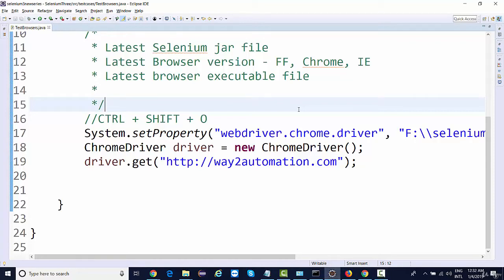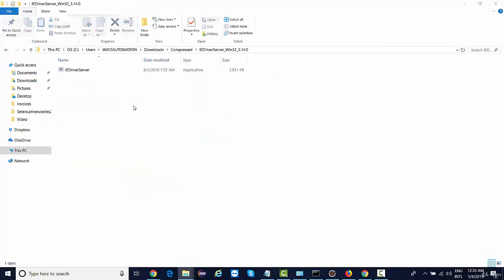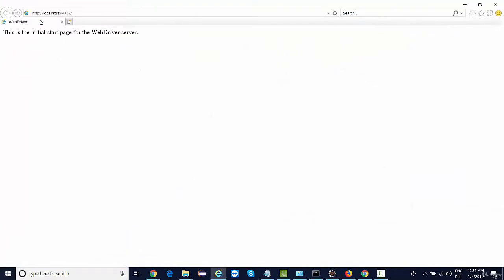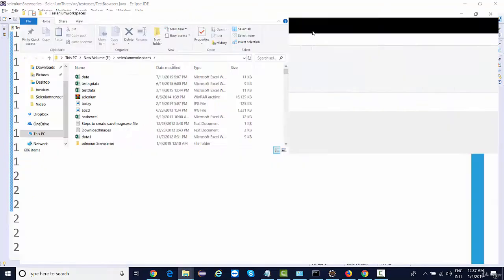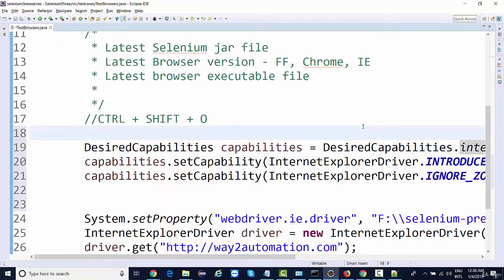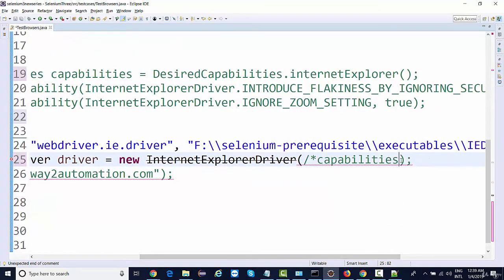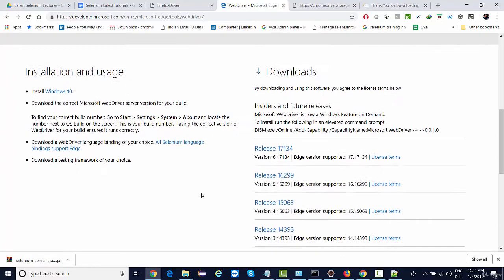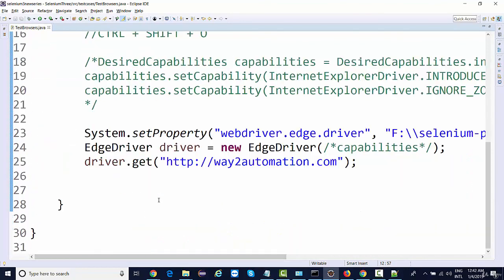6 Configuring IE and Edge browser